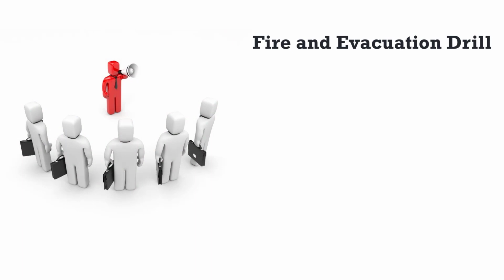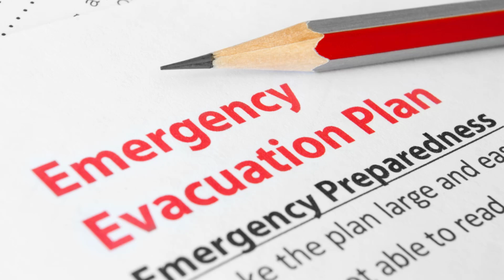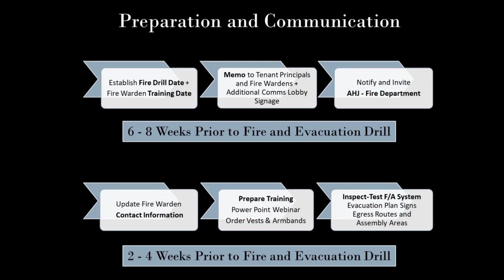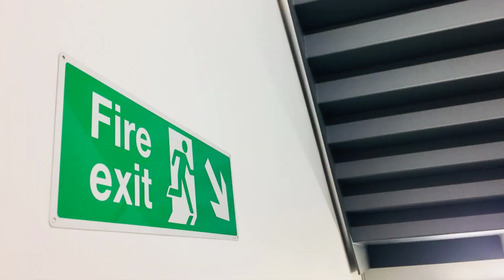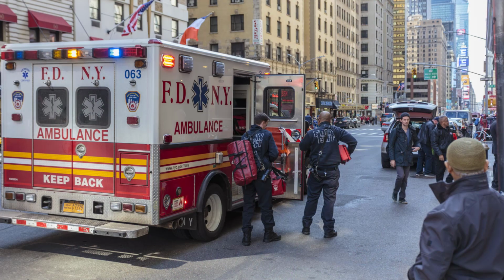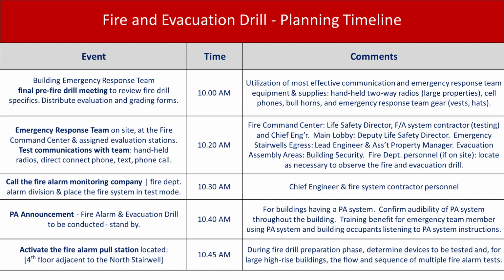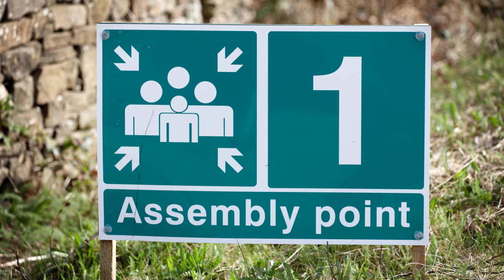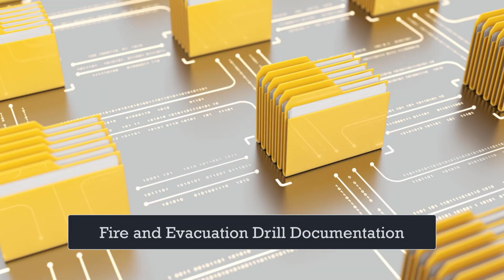Fire and Evacuation Drill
This training video provides facilities managers practical guidance in planning and conducting a Fire and Evacuation Drill with an emphasis on evacuation procedures